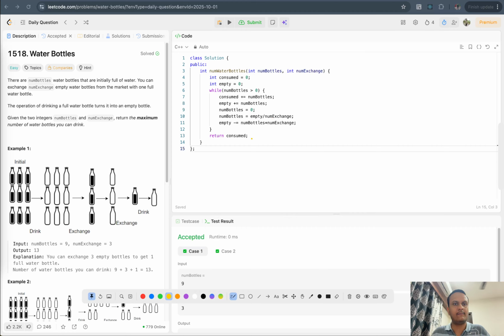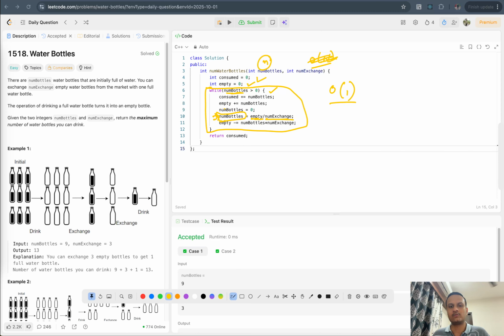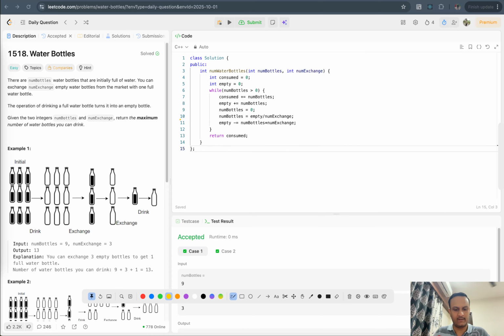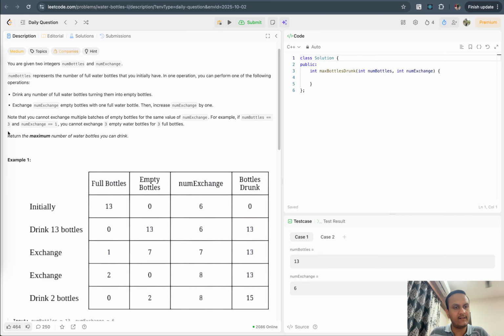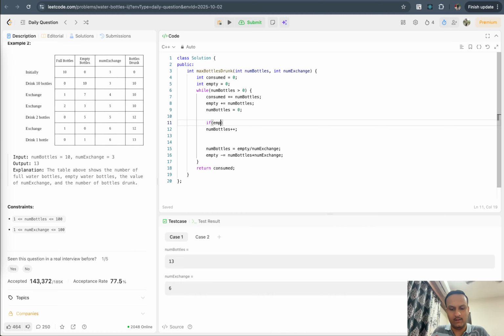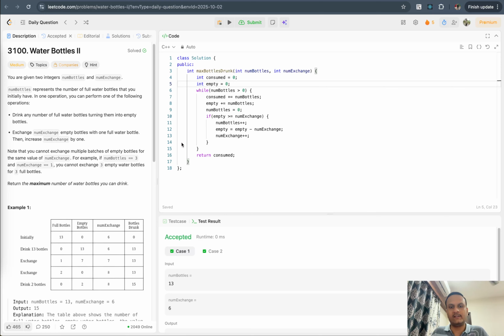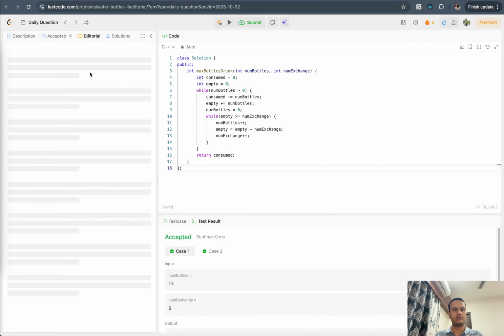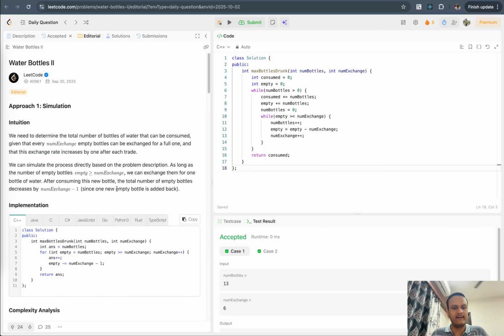Leetcode 3100 Water Bottles II [LeetCode Daily 2 Oct 2025]